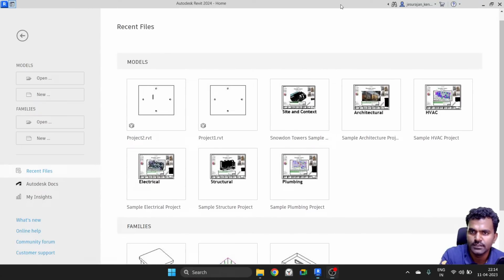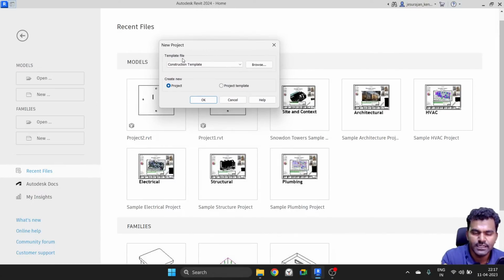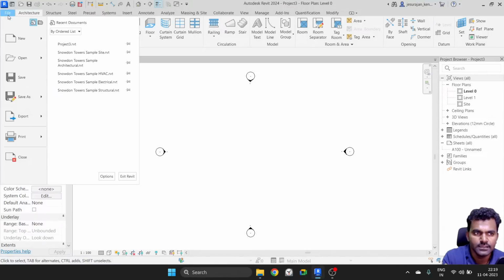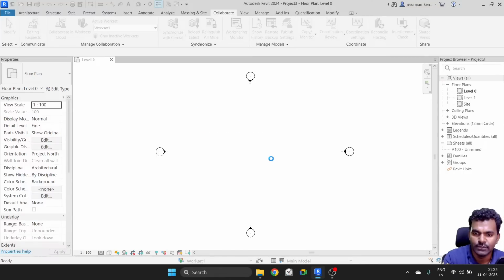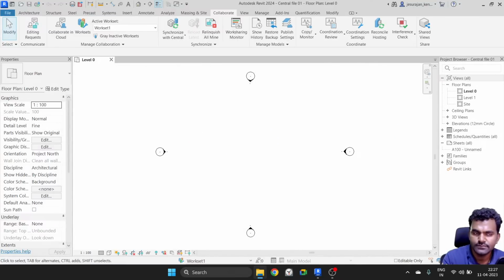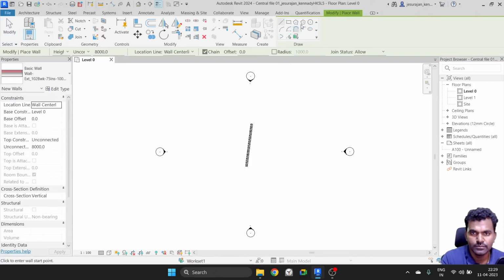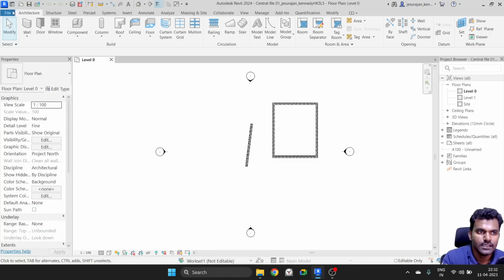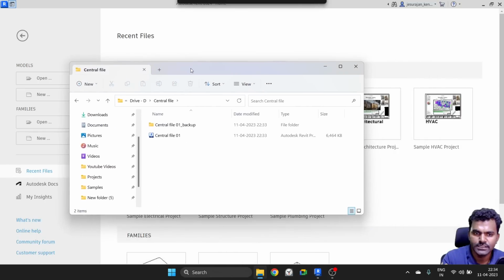Create Central file in Revit 2024